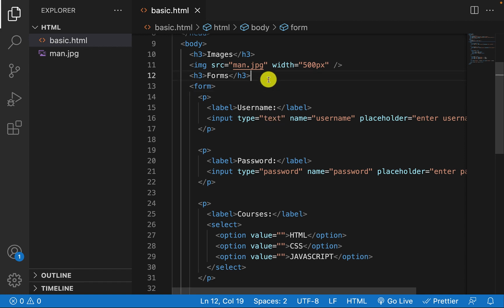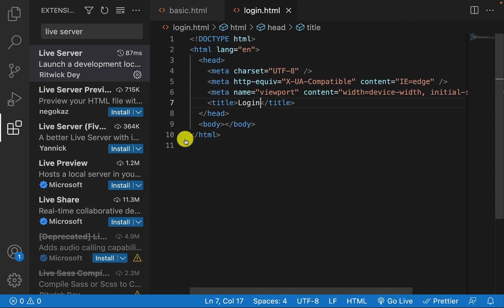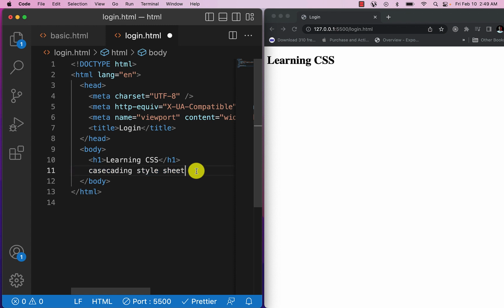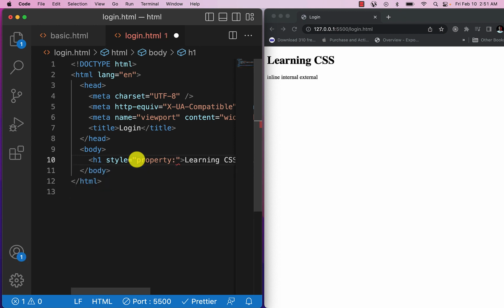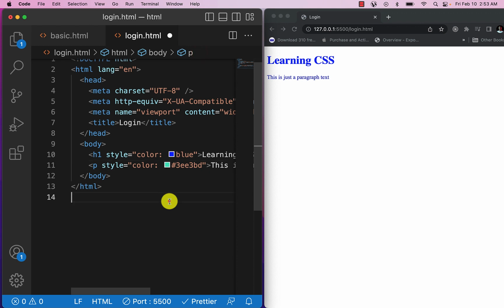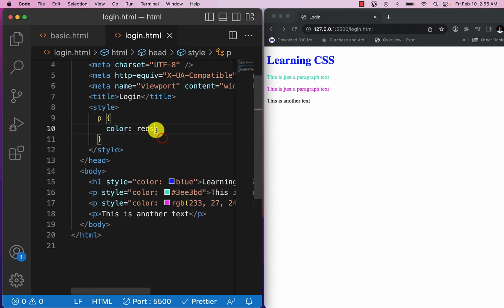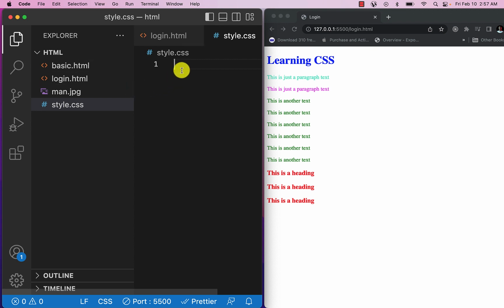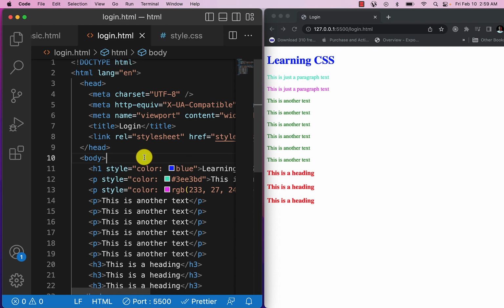Frontend css part 3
Get started with Frontend Web Development

Join Nerdy Eye 8-weeks Online Bootcamp 👇👇👇

✅ once in a week live classes
✅ pre-recoded video lessons like the usual online courses.

So consider it like the regular online course but this time with:

✅ Structured & project based learning approach
✅ Mentorship
✅ Support Group to network and ask questions
✅ Resume & portfolio support
✅ Accountability Partner
✅ Sending Internship & job vacancies openings, for you to apply.

Bonus👇👇
- Portfolio Templates
- ATS Ready Resume Templates
- Cover Letter Templates
- Gig Ideas

FEE: N60k($100) Only 😁